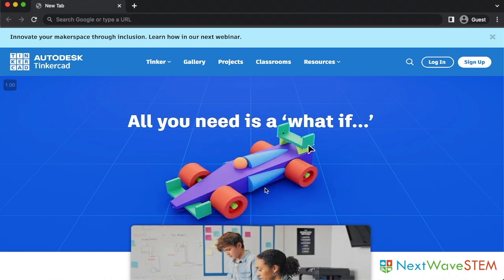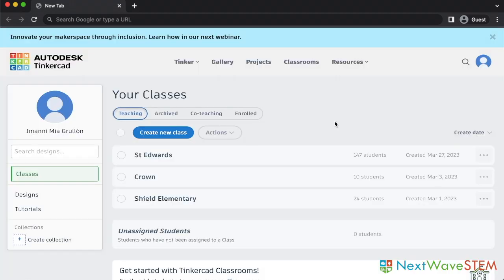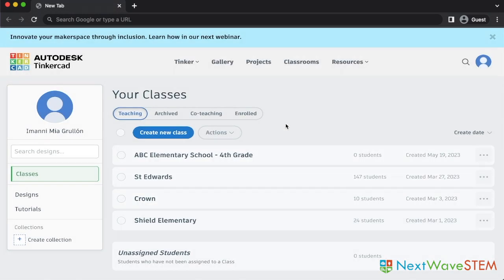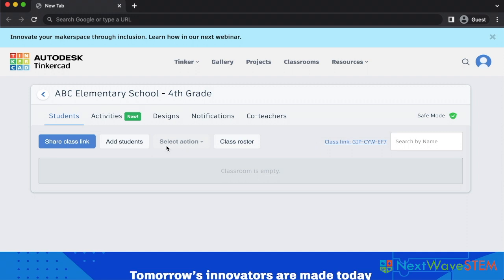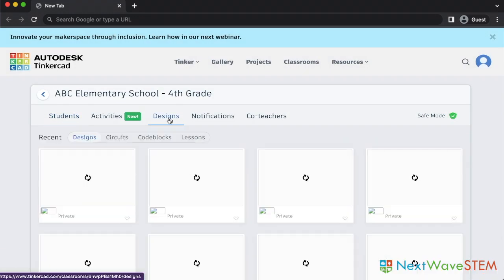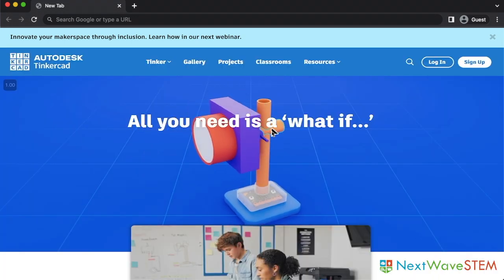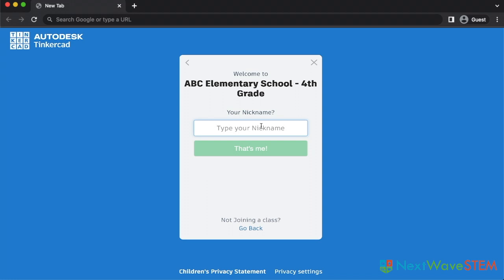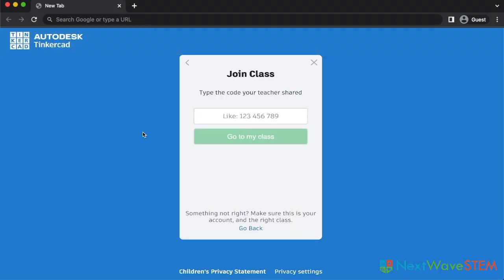Setting Up A Classroom in Tinkercad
This video is part of NextWaveSTEM's 3D Printing Tutorials Series. In this video, we show you how to set up a classroom in Tinkercad. We also show you how students can join classes.

Thank you  @LiQWYD  for the beautiful and accessible background music.